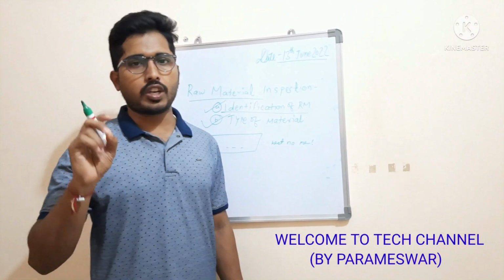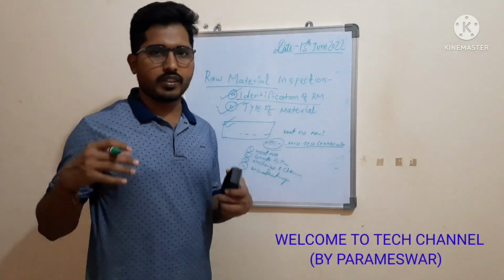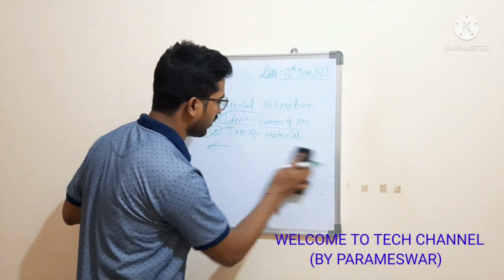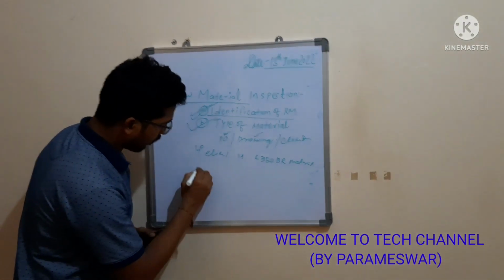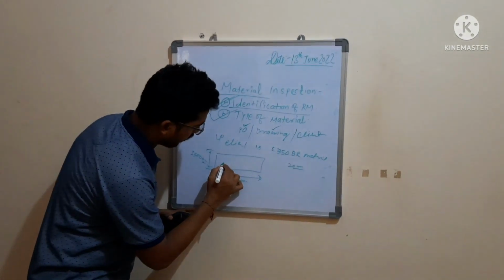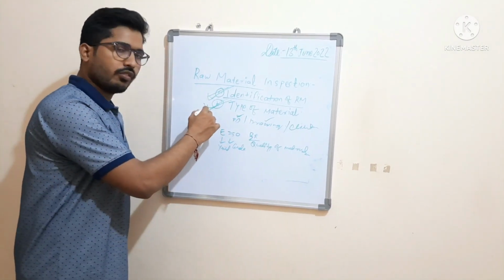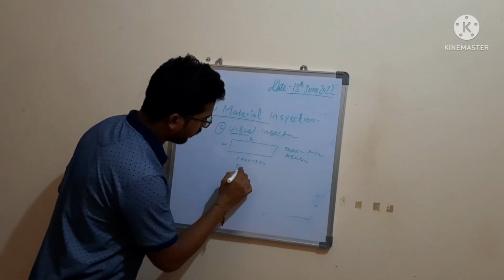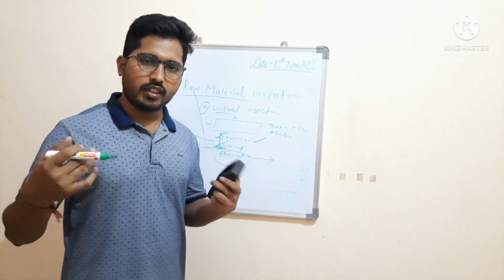13 June 2022